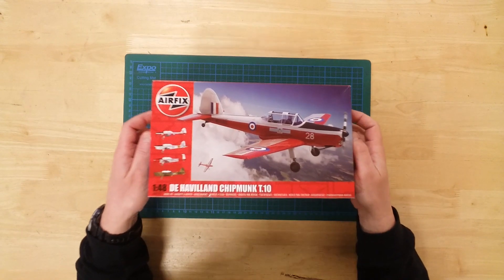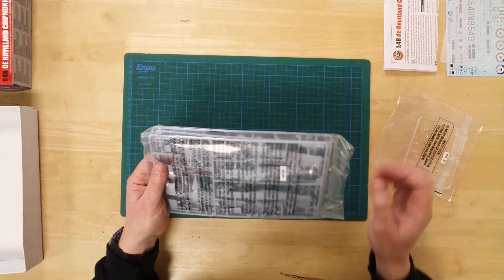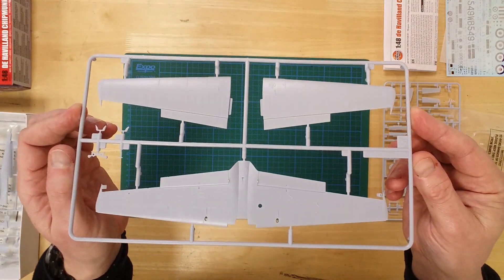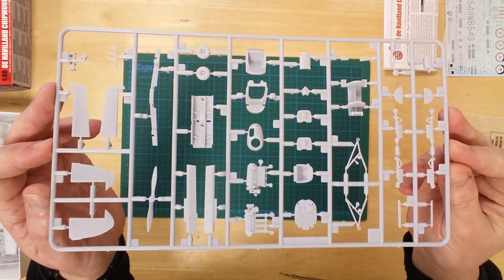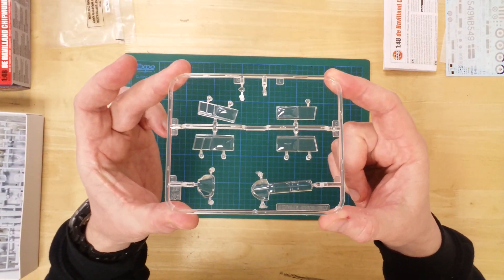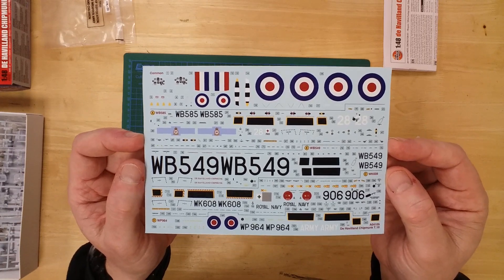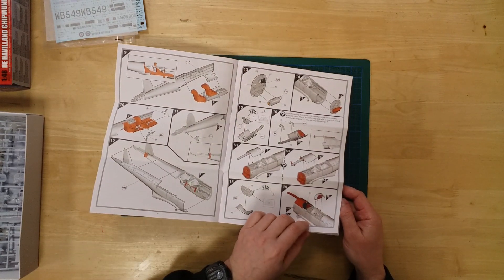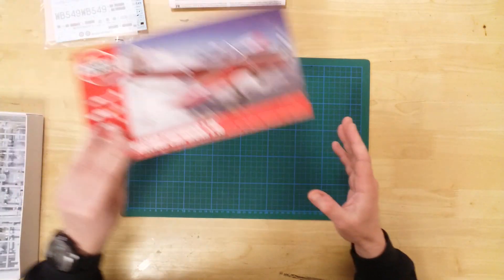598 - Airfix A04105 De Havilland Chipmunk T.10 in 1:48 Scale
Unboxing and presentation of a De Havilland Chipmunk T10, by Airfix, in 1/48 scale.
This is a plastic model kit that will require assembly and can be painted as required.

In the box, you will find a selection of light grey and clear plastic sprues, together with instructions and decals.
On the first sprue, we can see the two fuselage halves, two crew figures and parts for the engine cowling, the latter can be displayed open.
The wings are conveniently moulded in upper and lower halves.
The final grey sprue contains parts for the tail, cockpit assemblies and a detailed de Havilland gipsy major engine and firewall.
The parts for the canopy are included on this clear sprue.  The canopy can be modelled as either open or closed as desired.
The fuselage and wings have a series of recessed panel lines and raised surface features that can be accentuated with washes or other detailing methods.
There is a decal sheet allowing any one of four options to be built.
A comprehensive instructions booklet calls out the build in a series of 54 logical steps.
Additionally, the instructions booklet offers guidance on painting, with colours referenced to the Humbrol paint range.